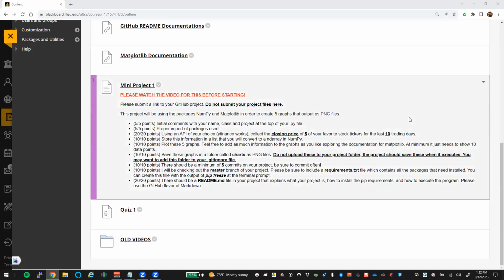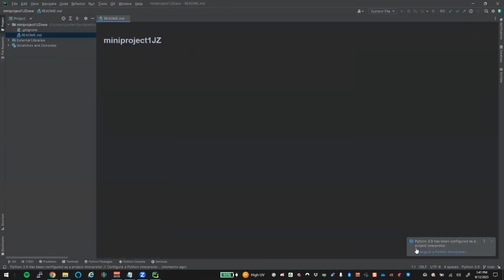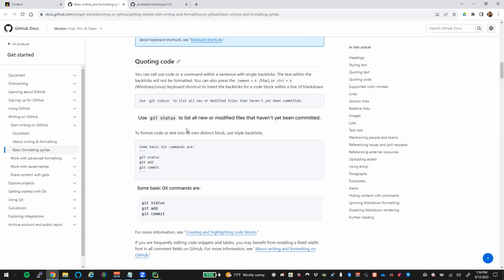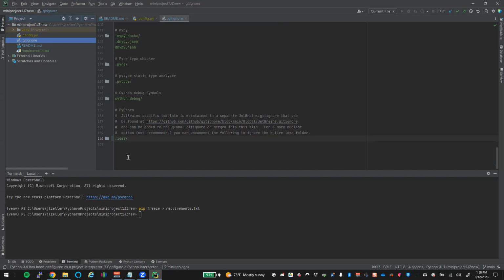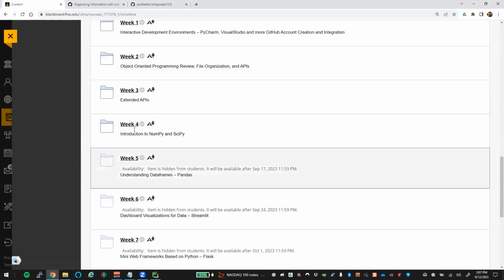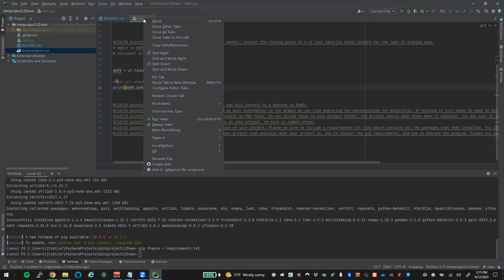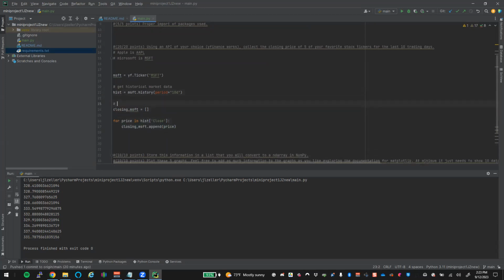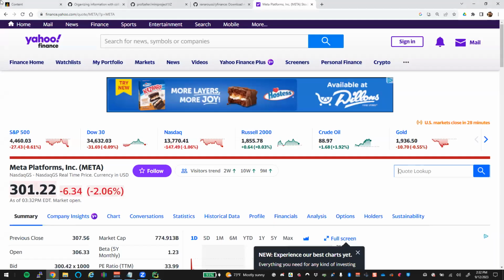INF601 - Miniproject1 Starter